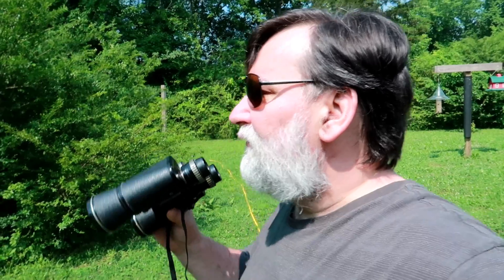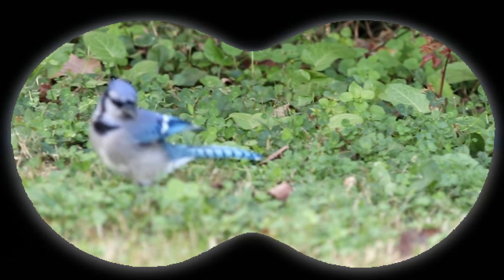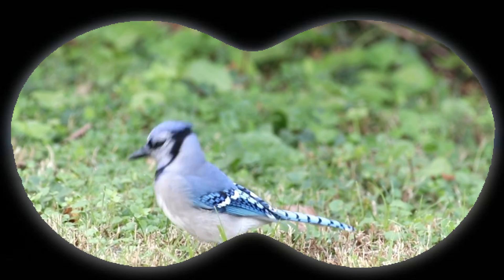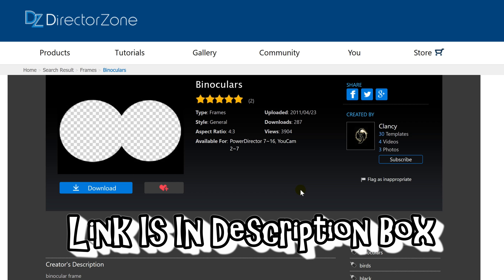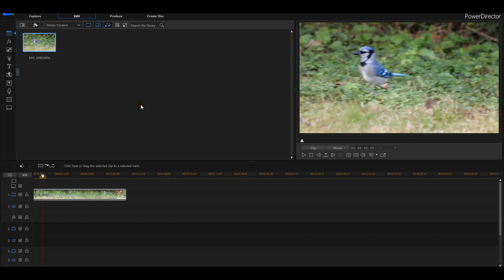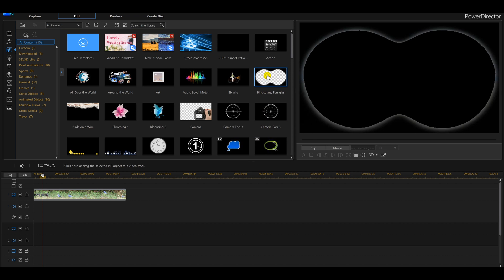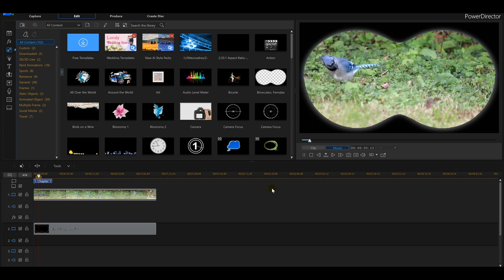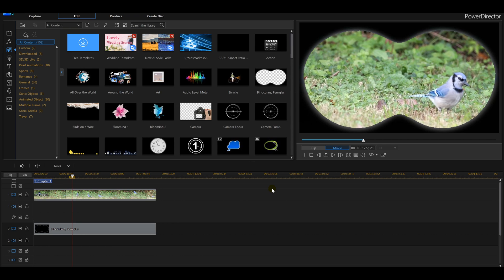PowerDirector 16 - Binocular Effect Tutorial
In this tutorial in powerdirector you will learn how to achieve the Binocular Effect with in powerdirector 16.  Adding the Binocular Effect in powerdirector 16 is very easy to do.

✅ BUY POWERDIRECTOR✅
✅ Cyberlink PowerDirector 16 Ultra

⬇️Gimbles⬇️
►Zhiyun Crane Plus

2 GEFORCE GTX 1080 (video cards)